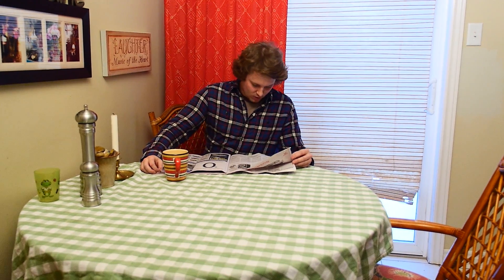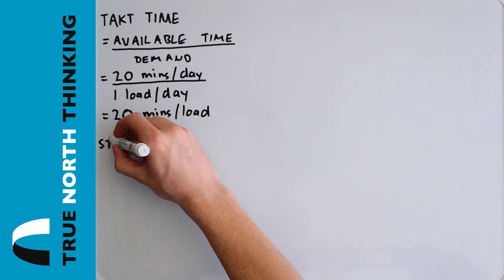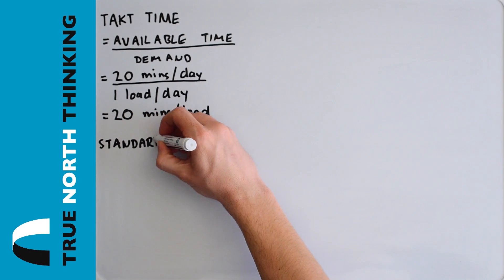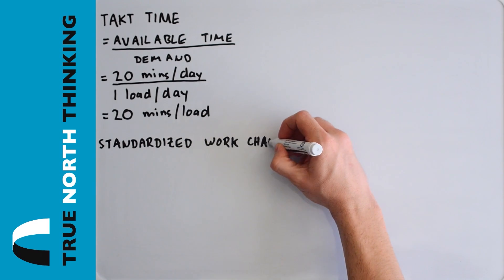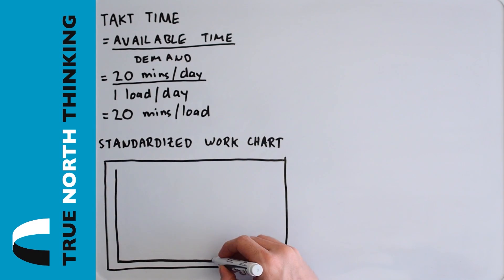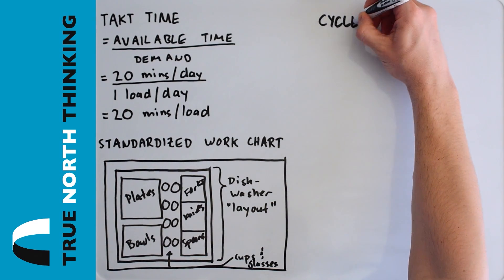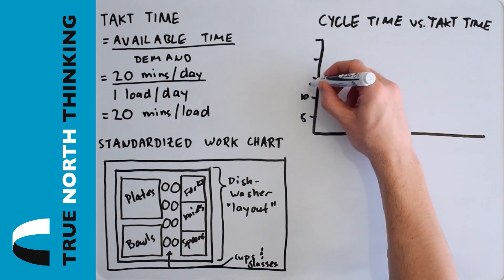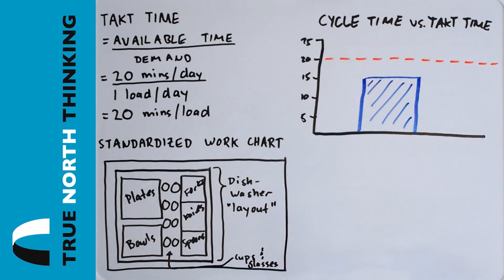Toyota Production System Video Series - Part One: Standardized Work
Learn how to apply the simple yet powerful concept of standardized work to any process to make it better for everyone!